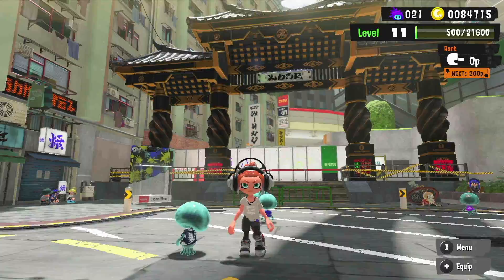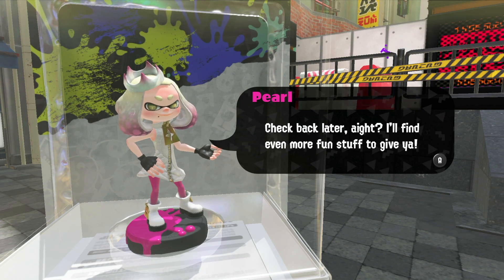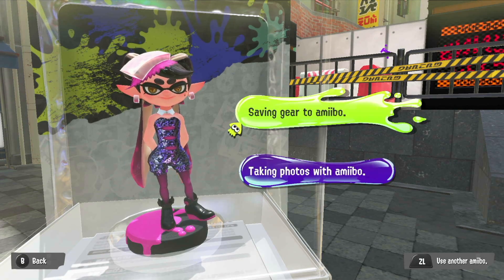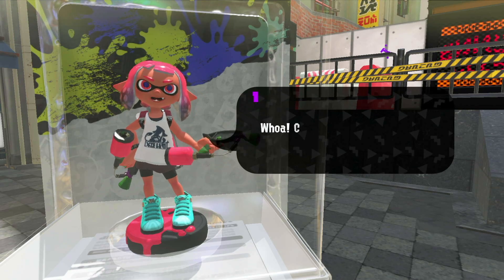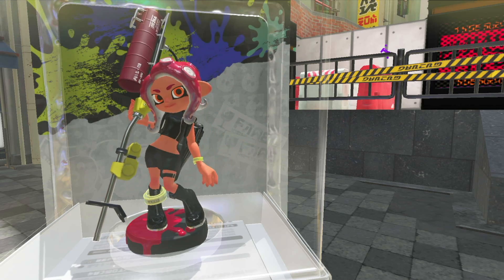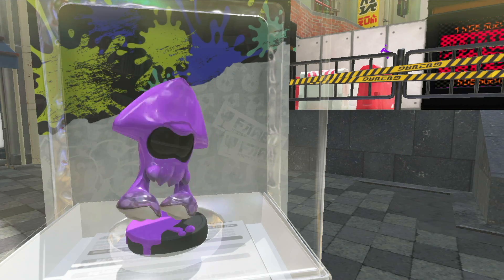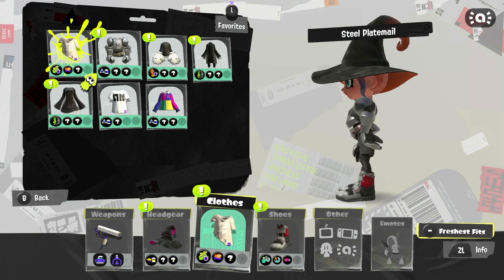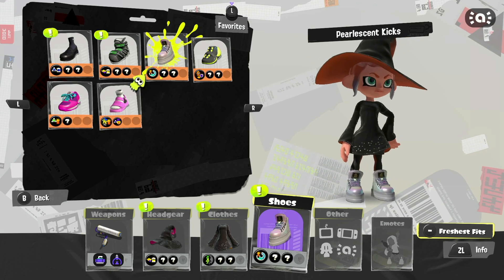SCANNING EVERY SINGLE SPLATOON AMIIBO - SPLATOON 3 | BUT NO PEARL CROWN???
Equipment I use to record videos;
AverMedia Capture Card
Blue Yeti Microphone
Pop Filter
Limited Edition Switch
Macbook Pro
ACNH Wired Controller